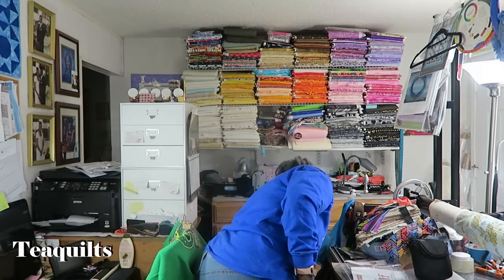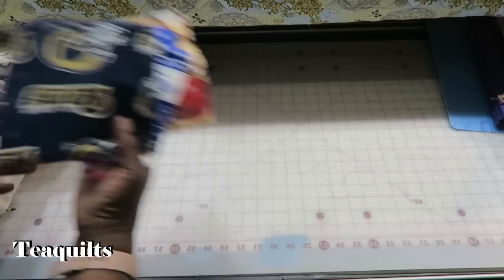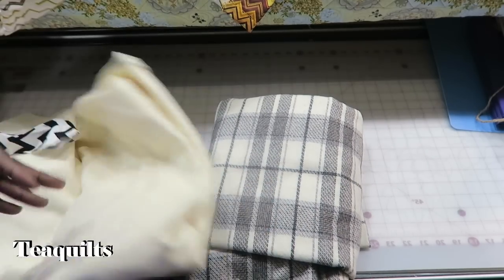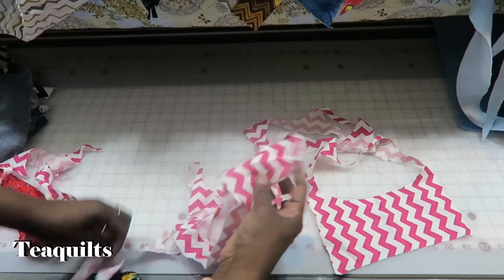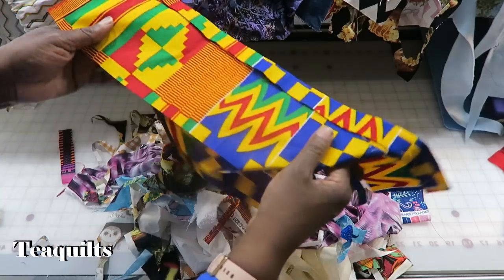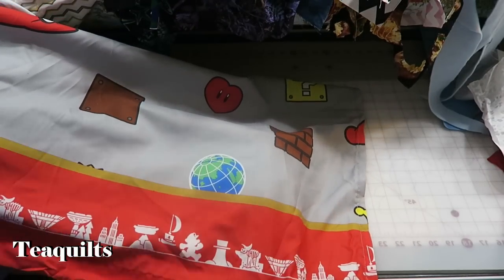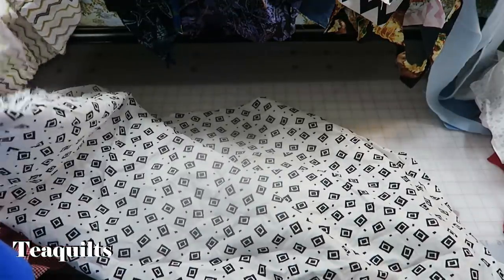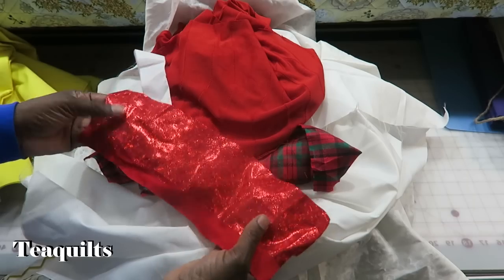TQ: $8.00 Scrap Bag - LATE FEBRUARY 2019 Upload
It's interesting that a non quilter has so many cotton fabrics in her scraps!

Teajuana Mahone
11001 Dunklin Dr. #38205